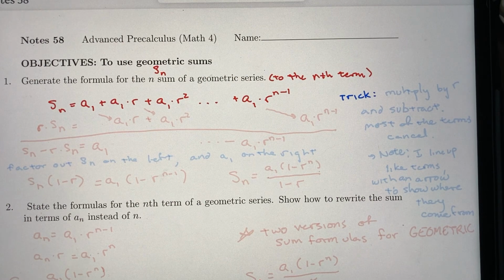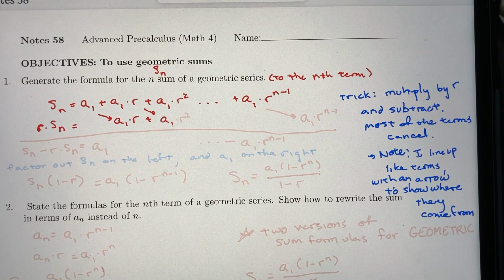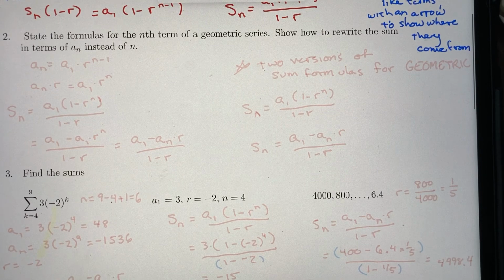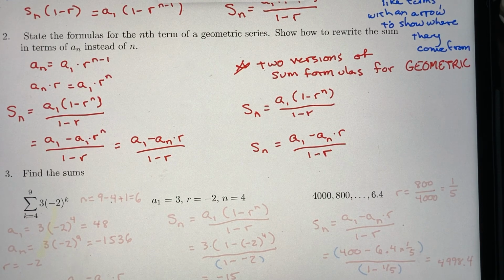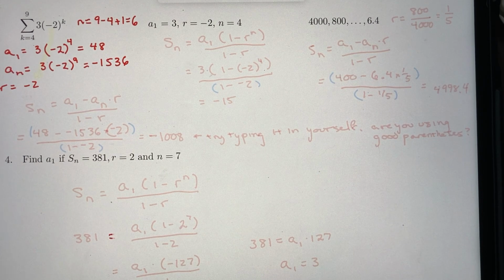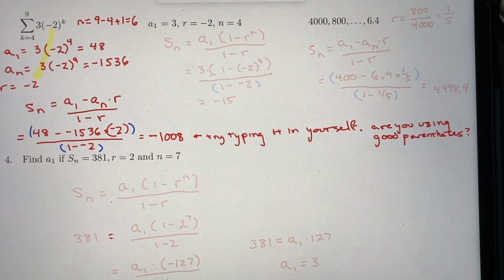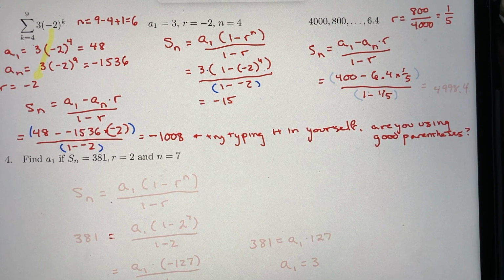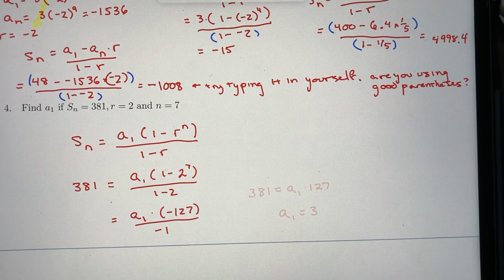Peterson precal notes 58